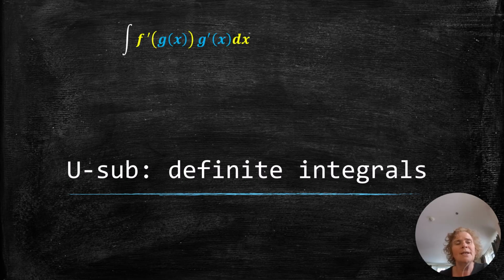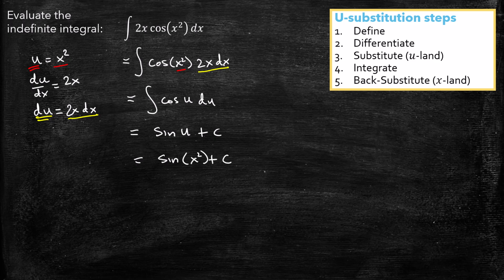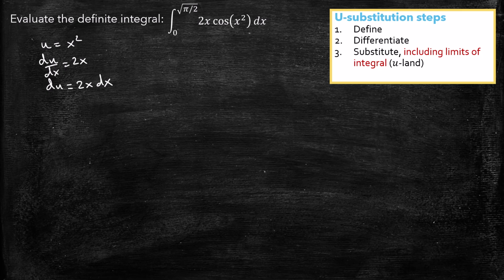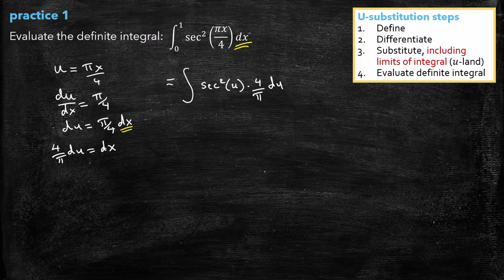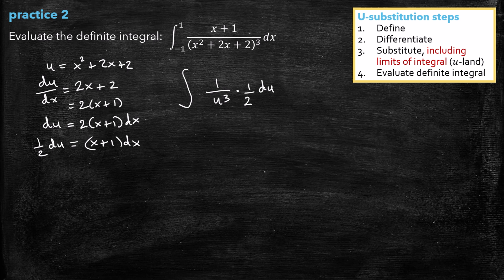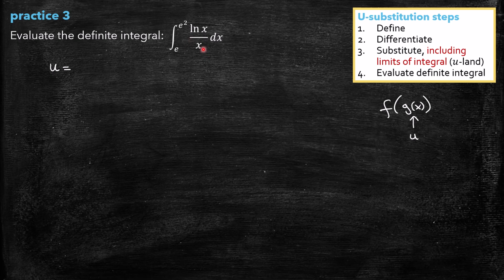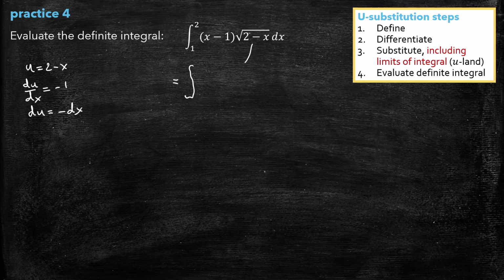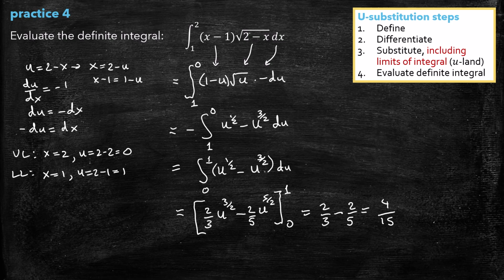U-Substitution: Definite Integrals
In this video, we learn the method of U-substitution to help us evaluate definite integrals when the integrand involves a composition of functions. This video assumes a working knowledge of the method of U-sub, so if you need an intro/refresher please watch my first video on indefinite integrals, linked below.

00:00  introduction
01:12  refresher of U-sub for indefinite integrals, with a twist at the end
04:51  U-sub, customized for definite integrals
06:41  practice 1 - beginner level
08:56  practice 2 - intermediate level
11:43  practice 3 - beginner, disguised as intermediate level
14:35  practice 4 - advanced level
17:48  extra practice